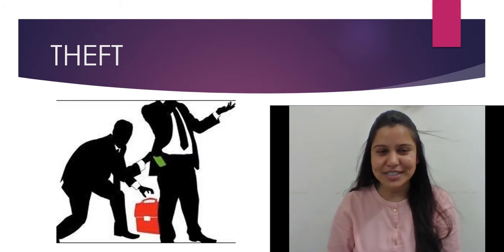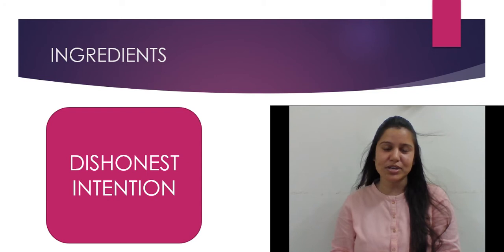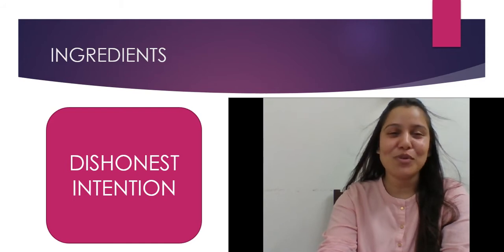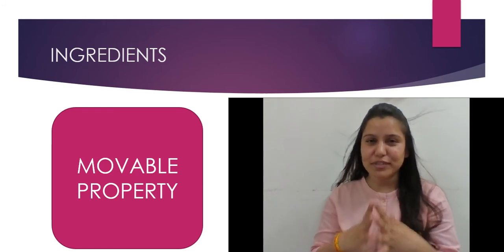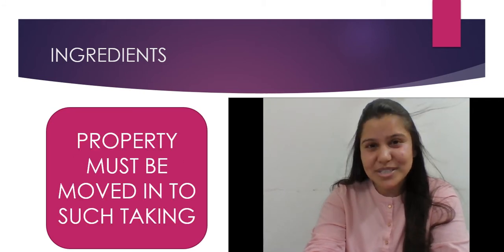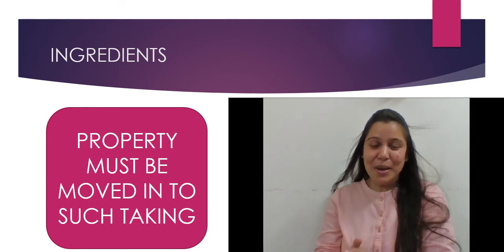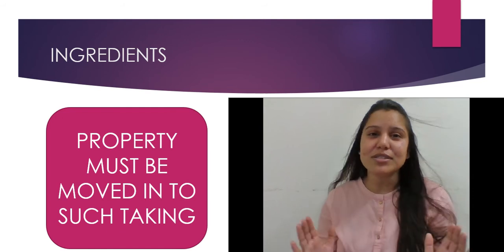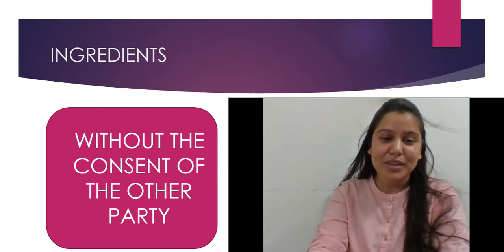L J SCHOOL OF LAW | BBA LLB Sem - 3 | 3Yr LLB Sem - 1 | LAW OF CRIMES II | THEFT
3Yr LLB Sem - 1 |
LAW OF CRIMES  II |
THEFT